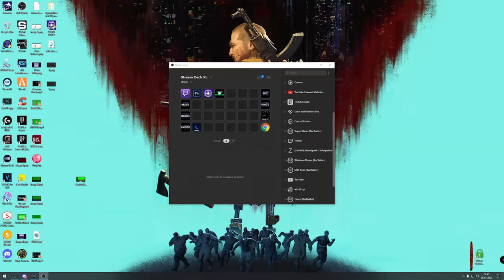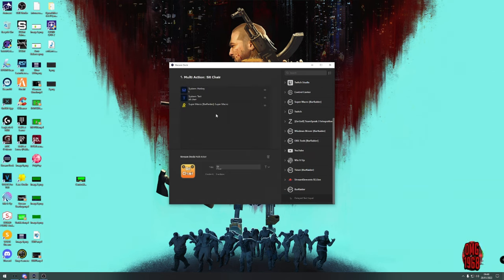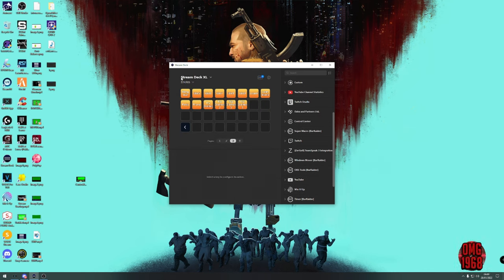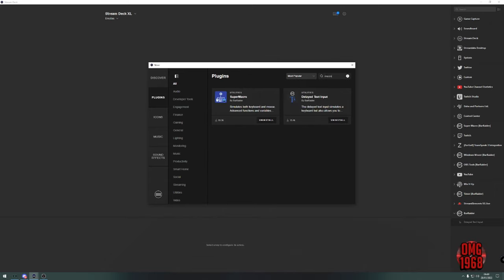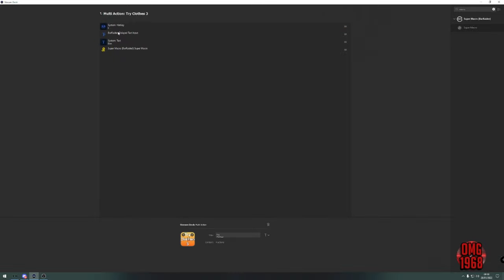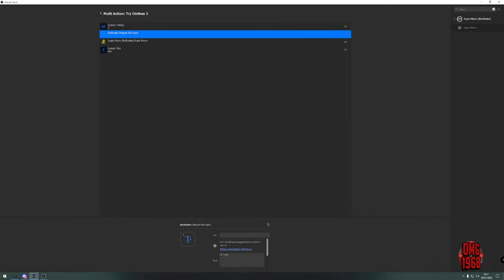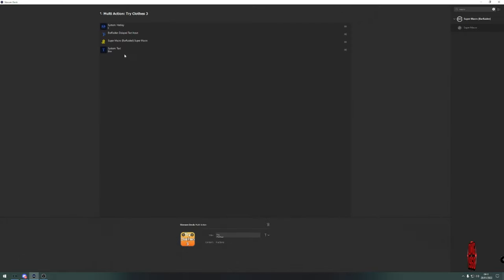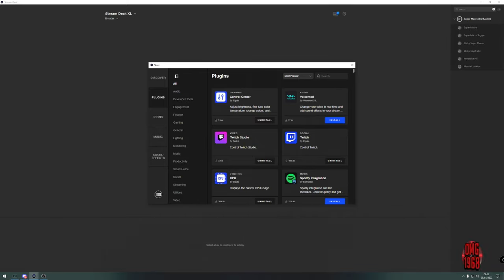Stream Deck Emotes for GTA RP HotFix